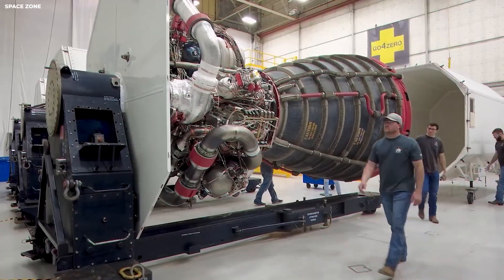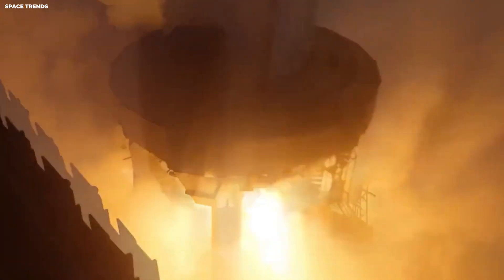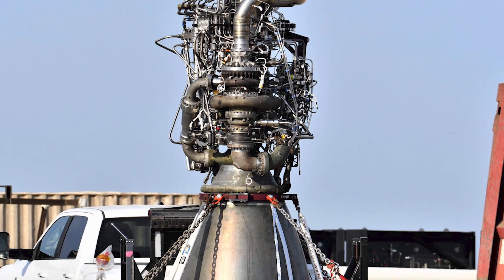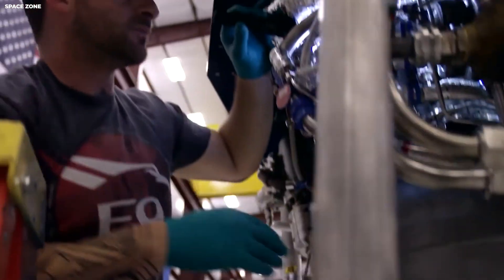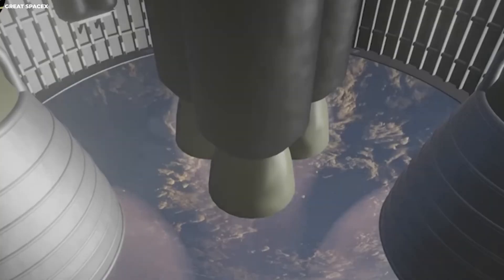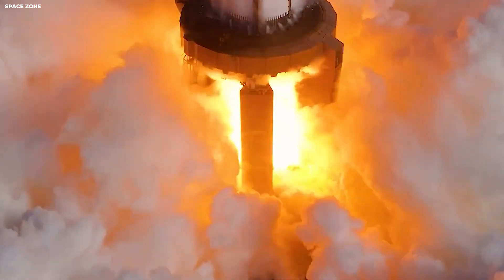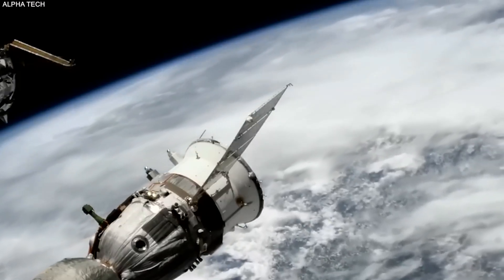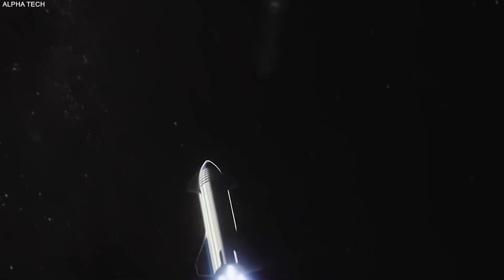SpaceX Just Confirmed Raptor 4 Is REAL Target — Aiming for Top Efficiency and Thrust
Orbital Operator explores how technology, physics, and human ambition interact to push the boundaries of possibility.
Each episode breaks down the engineering decisions, constraints, and innovations that define our progress, revealing how precision and error shape the future of aerospace and advanced systems.The goal is simple: turn complexity into understanding.